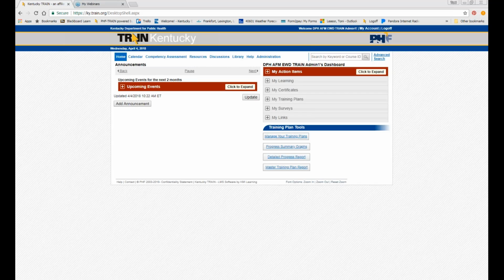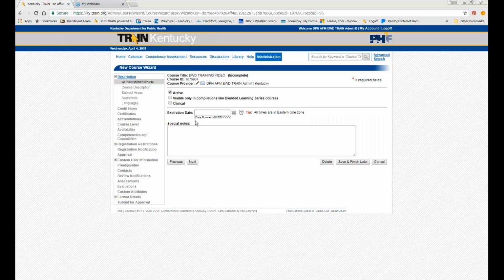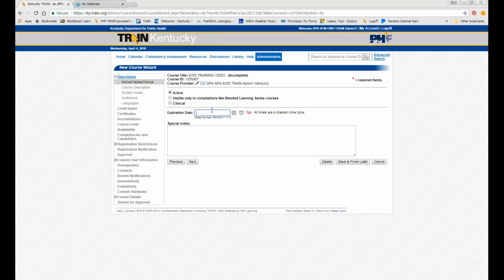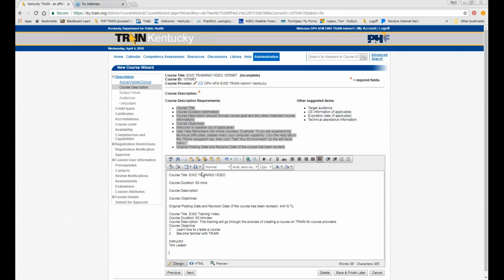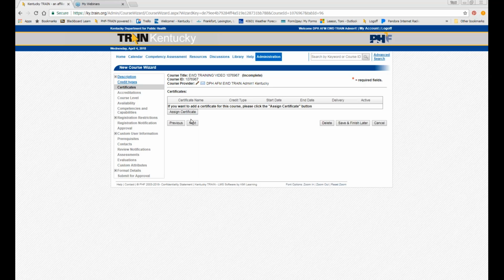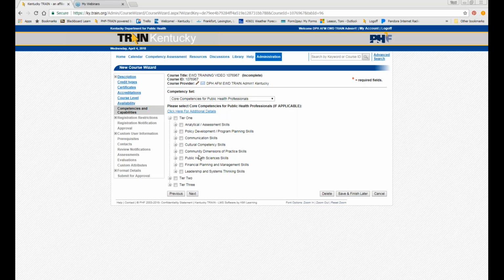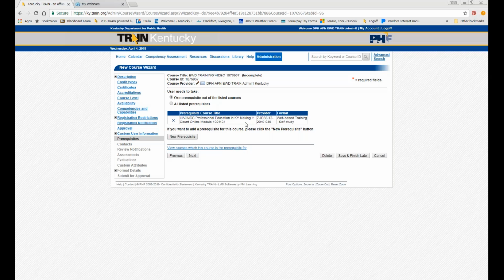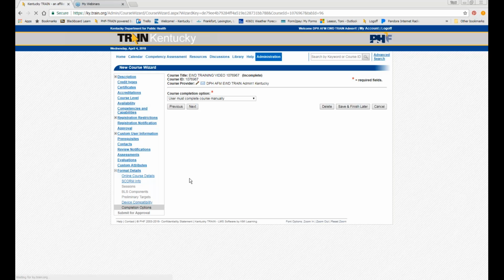How to Build a Course on TRAIN